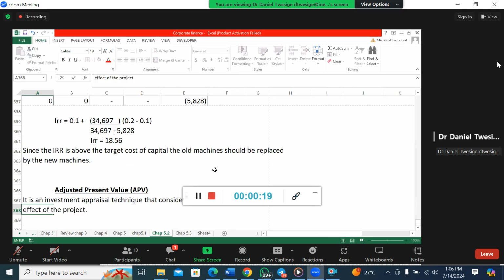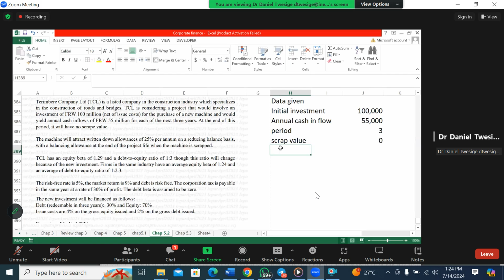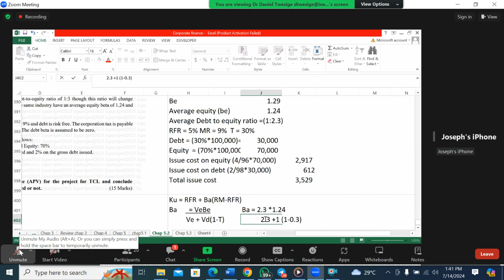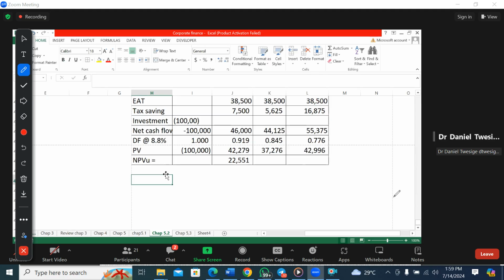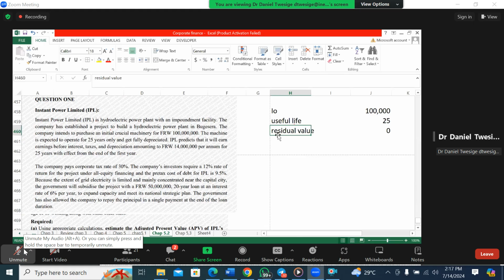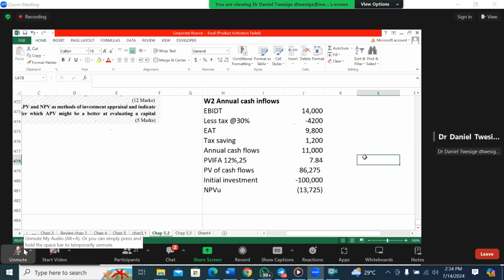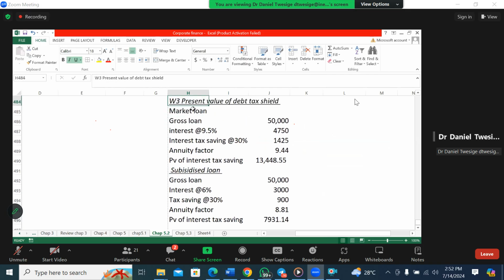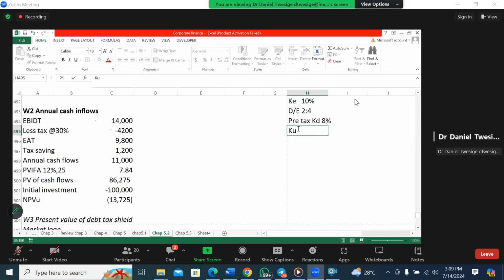SCF AD INVESTMENT APPRAISAL PART 5 APV